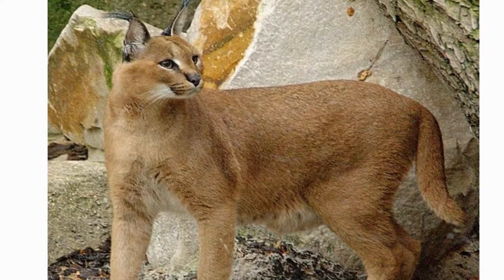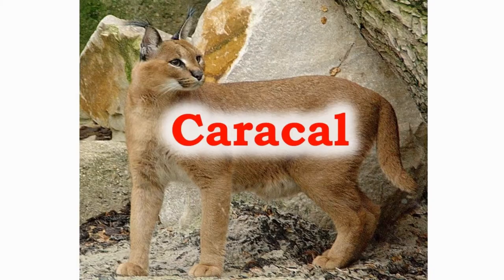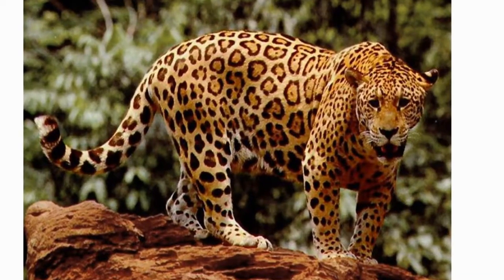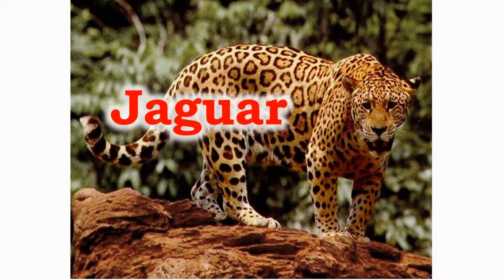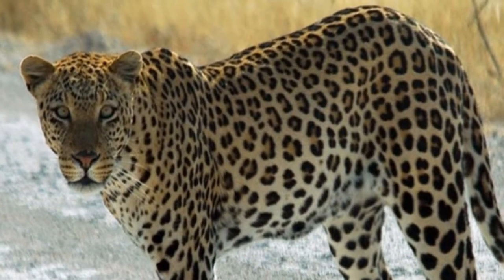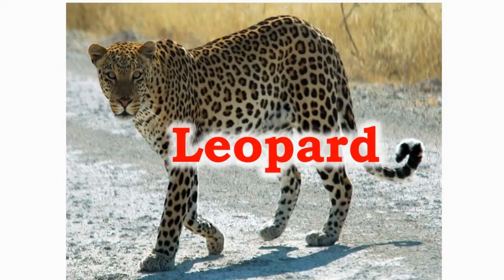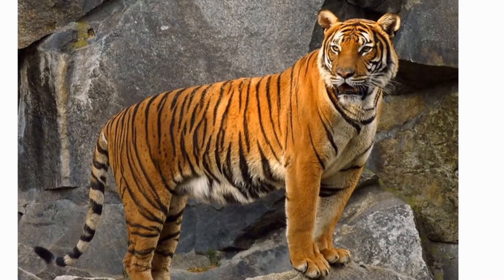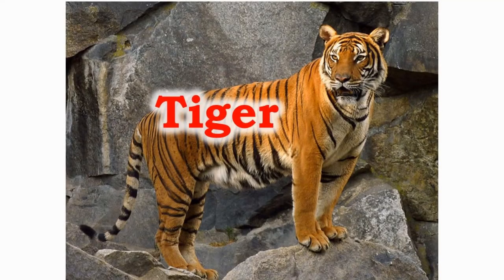Big Cats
Can you tell the difference between a lynx, an ocelot and a puma? Review 10 words related to the big cats of the wild.

Words Reviewed:
Caracal, Cheetah, Cougar, Jaguar, Leopard, Lion, Lynx, Ocelot, Panther, Tiger.